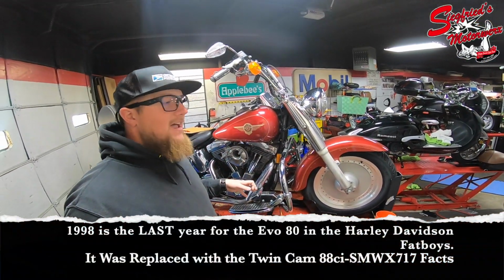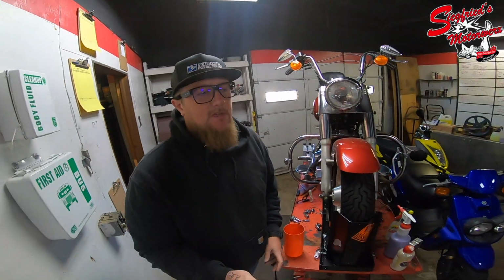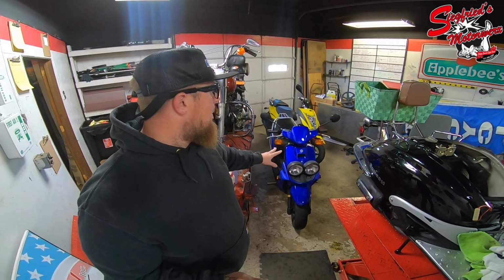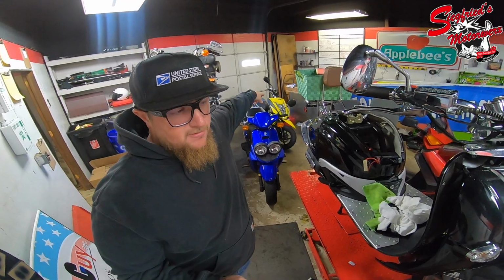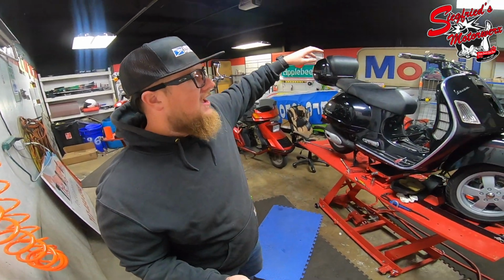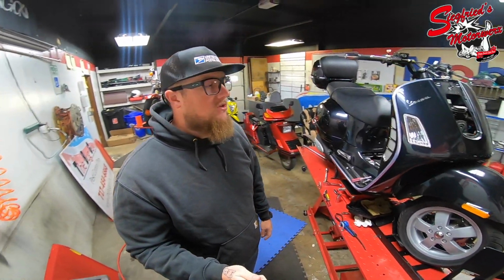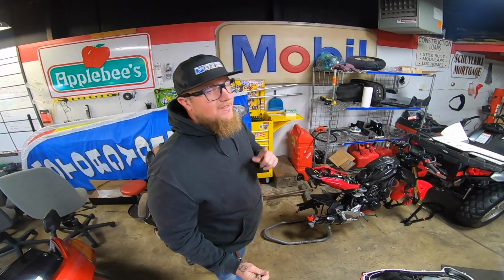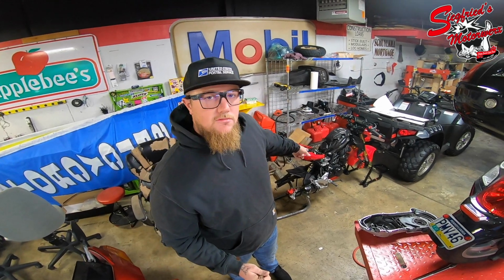A Satur"DAY" in the life of a small motorcycle shop owner VLOG episode 2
Early mornings and late nights, they are both part of owning and operating a small motorcycle dealership and service center.  Come take a walk around the shop and see "behind the scenes" of what a typical Saturday morning entails at Siegfried's Motorwerx and SMWX717.com

On The Camera/Behind The Camera-Eryan

Behind the Keyboard “Editing”-Eryan

Production Software:
iMovie

★To See all of our inventory and all of our services visit our
★ ABOUT OUR CHANNEL
Hey Everyone!
     This channel is your INSIDE look at what goes into owning, operating, and growing a small motorcycle / power sports dealership!  We have several types of videos that we currently do.  These include walk arounds, test rides, what’s up at Motorwerx (a look behind the scenes), Smokey burnouts, Unboxing/parts reviews, and our NEWEST series BUDGET BUILDS!  Here at Siegfried’s Motorwerx you won’t find people looking to make a quick buck off the industry.  WE LOVE MOTORCYCLES, SCOOTERS, AND POWER SPORTS!  We are a passionate group of individuals, determined to revolutionize and improve the ENTIRE industry!

Siegfried’s Motorwerx LLC
South Lebanon, PA 17042